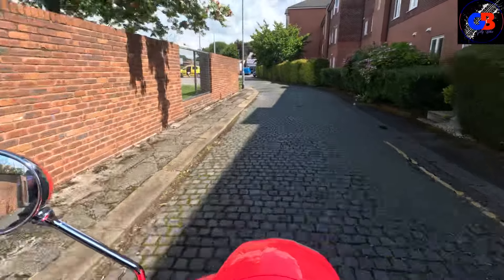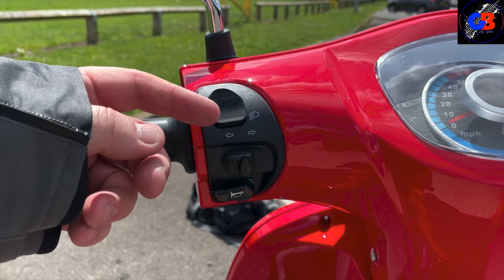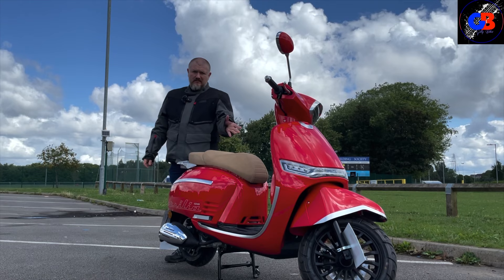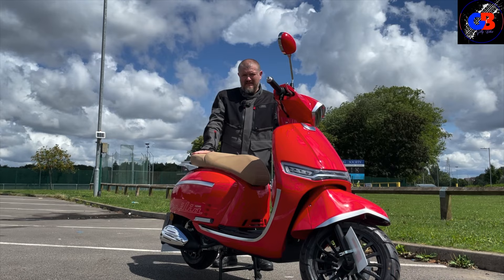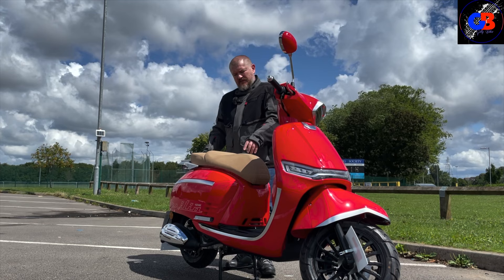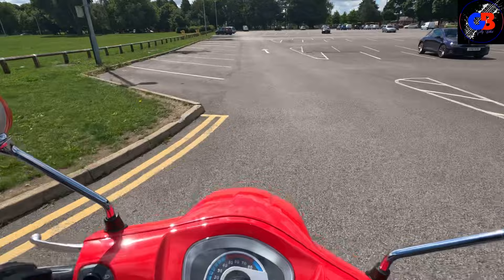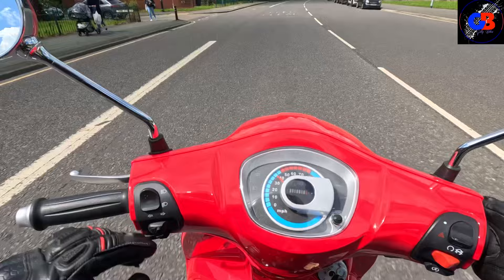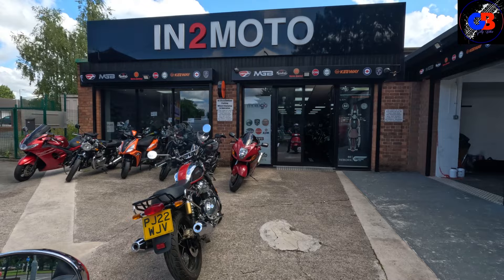Keeway versilia review. A cheap scooter for less than £2000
Keeway versilia review.  A cheap scooter for less than £2000 - this performs as good as scooters that are twice the price! Have a look around and then join for for the test ride.
Big thanks to @in2moto480 for letting me take it out.   If you’re interested in this bike then head over to their website